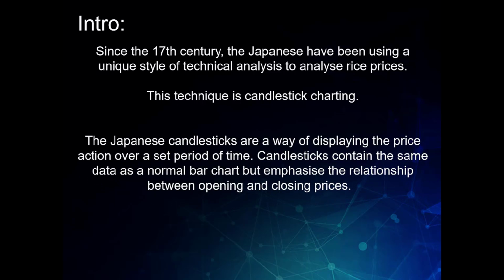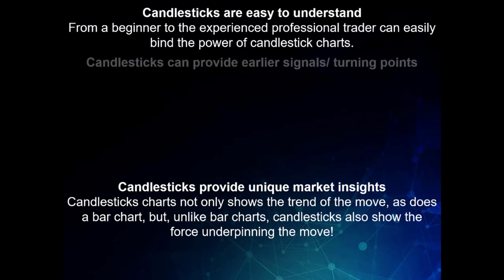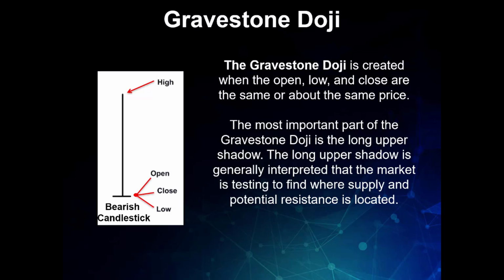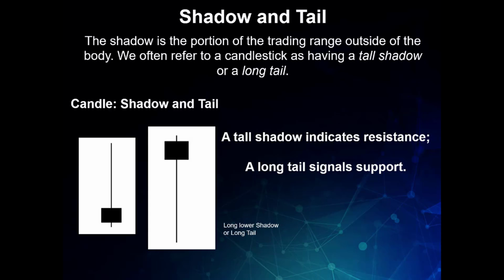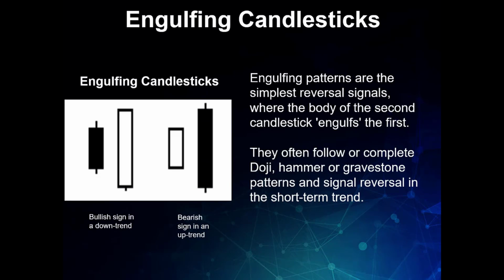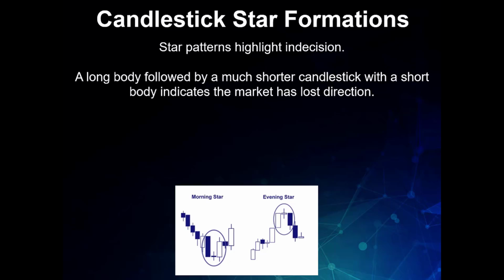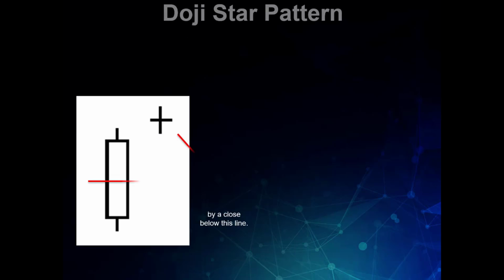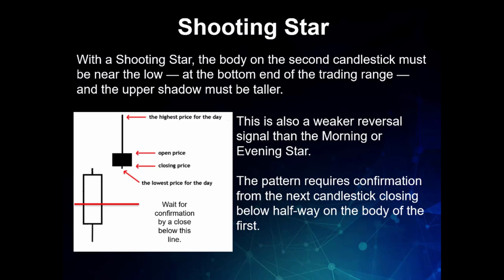Introduction to Japanese Candlesticks - Kaz Research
In this video, we cover how Japanese candlesticks can be used to describe price movements of a security, derivative, or currency.